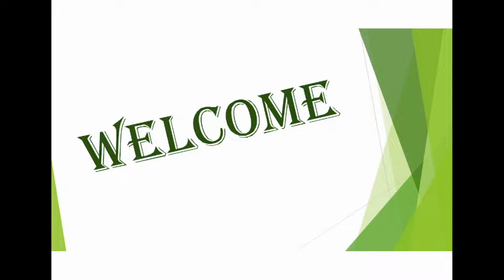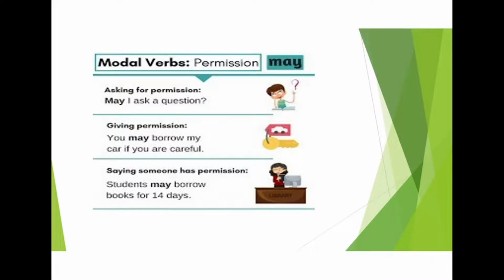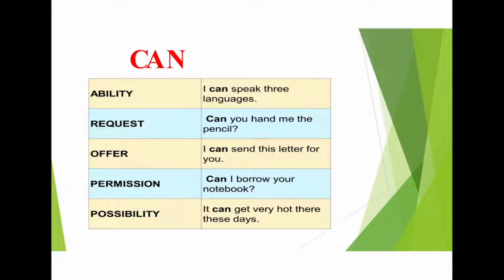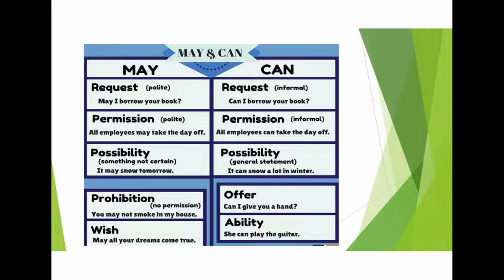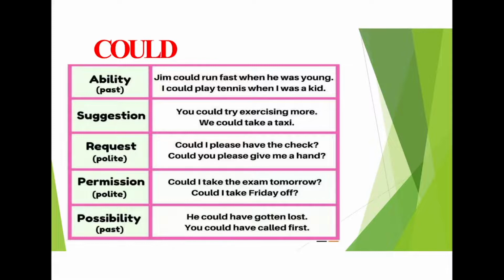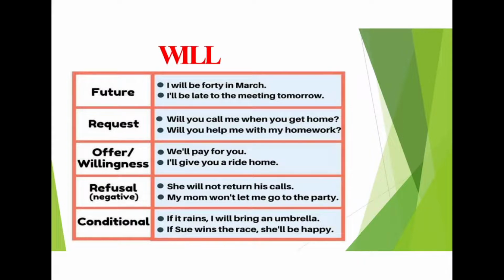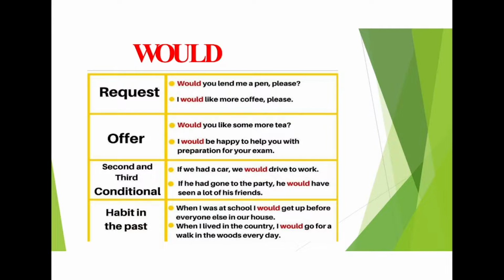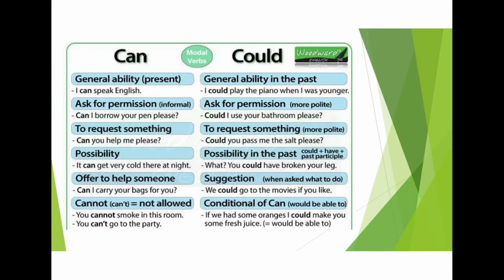Modals in English Grammar | Modal Verbs | Types of Modal Verbs | Examples | Jyoti's EnGram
Hey learners!
In this video we are going to learn about Modals, also called Modal Verbs. Modals are an essential part of English Grammar. They are essential for sentence construction. Modals are used in everyday life while conversing in English. The video includes illustrations and examples for easy learning and to help the viewers.